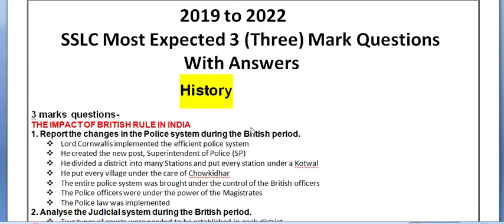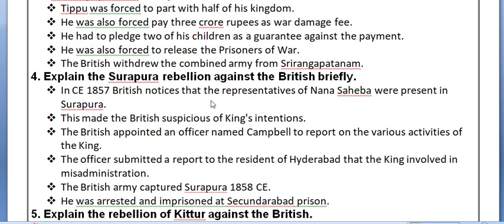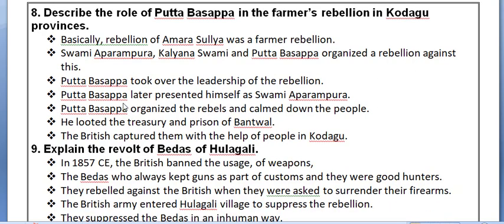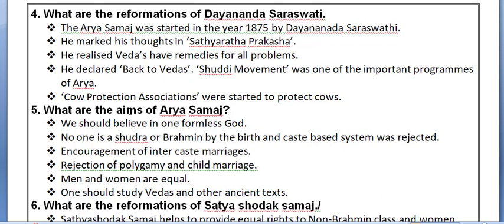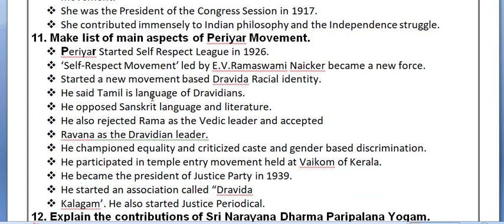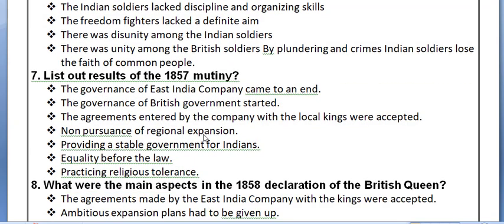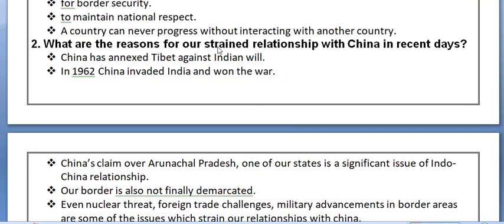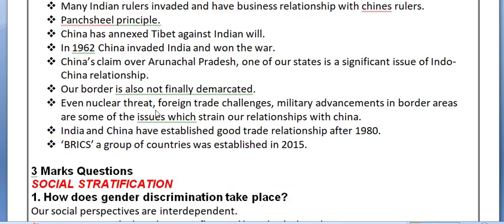10th| SSLC| Social model Question Paper| English Medium | MOST EXPECTED 3 (THREE) MARKS QUESTIONS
@Needs of Children
This Video covers the topic about 10th| SSLC| Social model Question Paper| English medium | MOST EXPECTED MULTIPLE CHOICE QUESTIONS. One Mark Questions.

If you like the video, please give us motivation by like and sharing this video, thank you.
Watch out 👇the useful stuffs Below :
Attach video links.